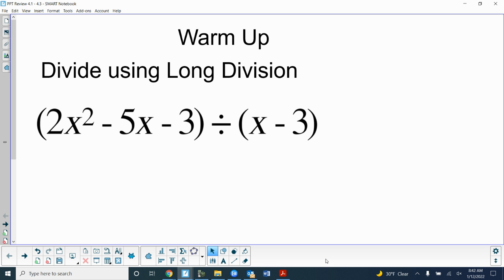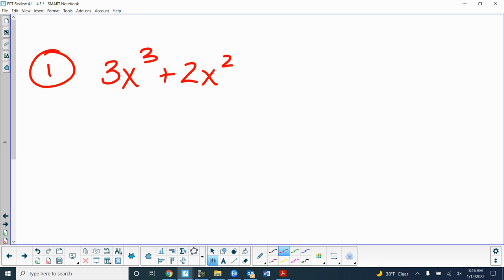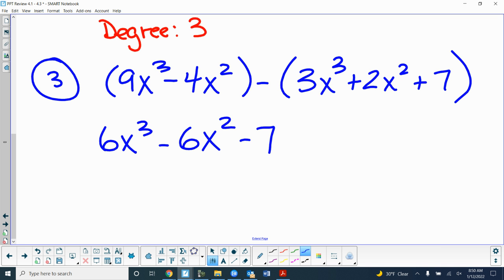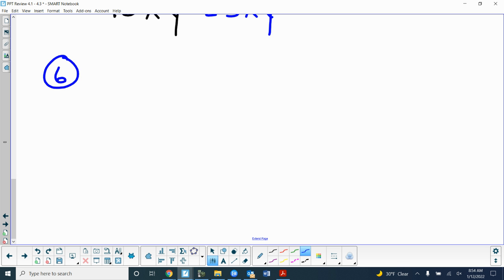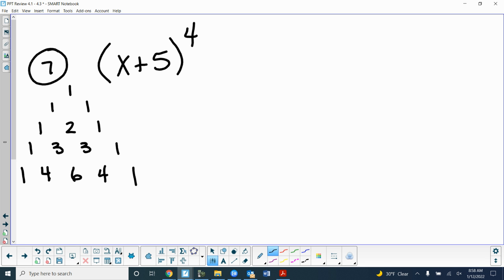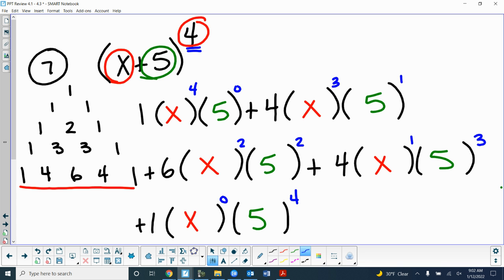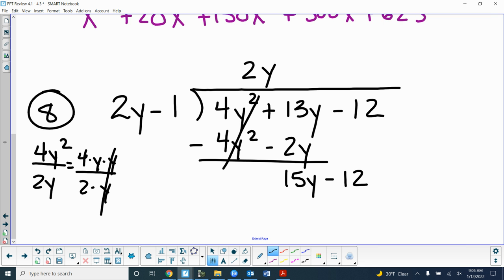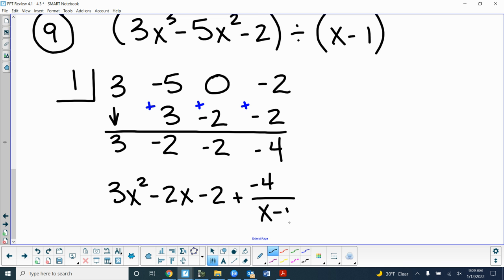Alg. 2, PQ 4.1-4.3 answers, 1/12/22